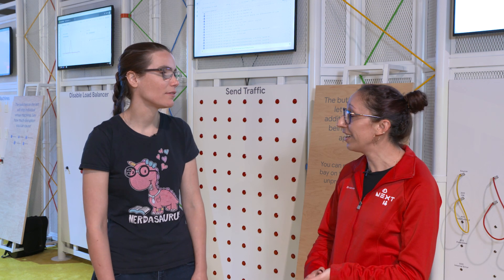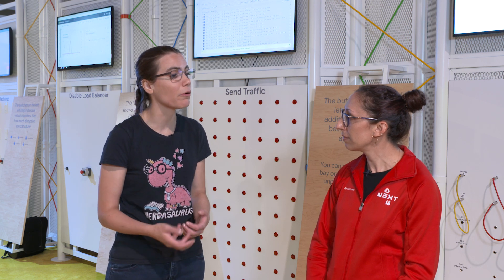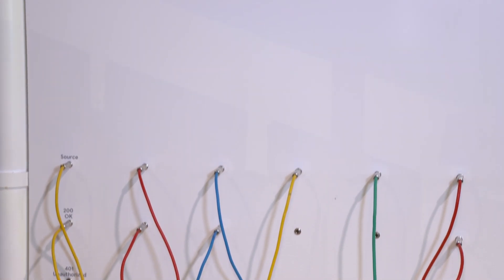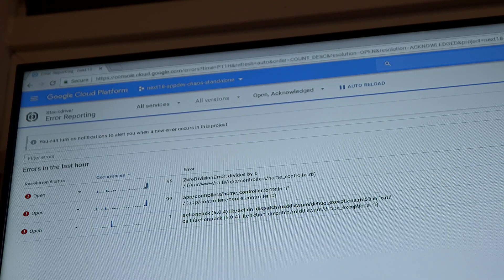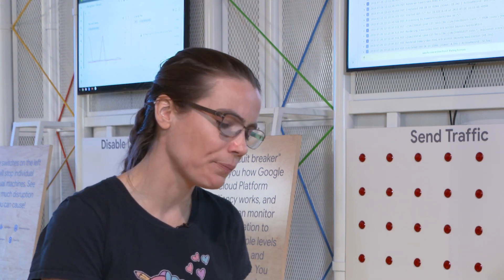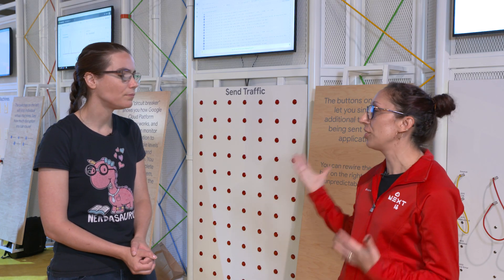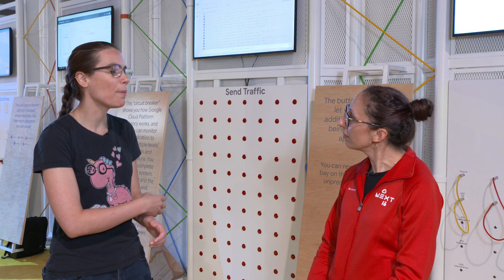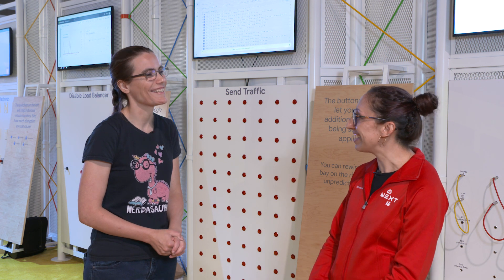Disruption Detector and Real Time Monitoring with Stackdriver (Cloud Next ‘18)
Aja built an interactive disruption detector panel for attendees at the Google I/O Conference to intentionally cause errors to happen to the system. This demo highlights the amazing real time monitoring feature of Stackdriver as it tracks all incoming errors and make things easier for developers to pinpoint the issue. Watch the video to learn more.